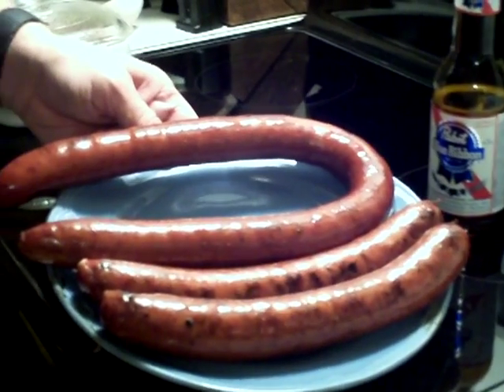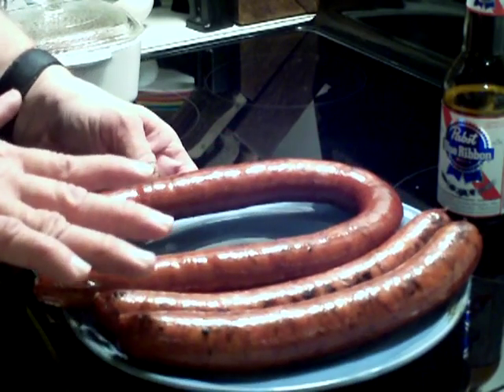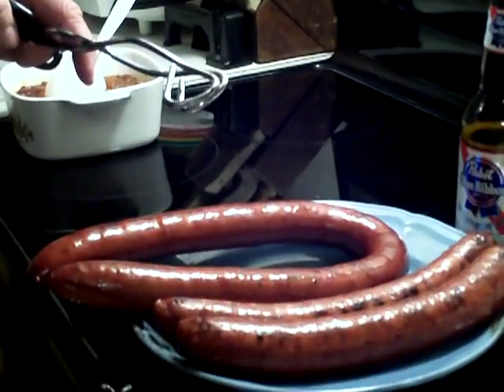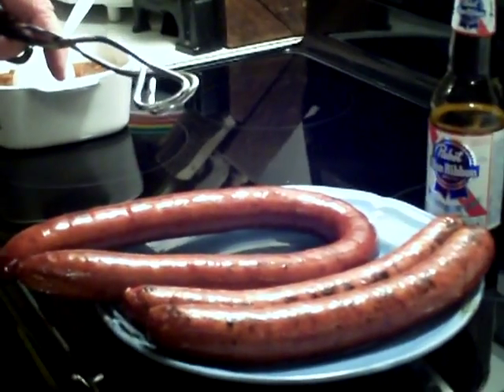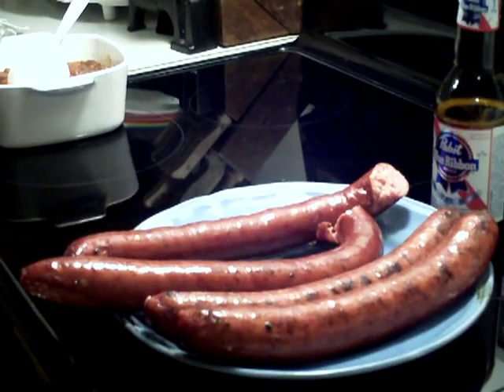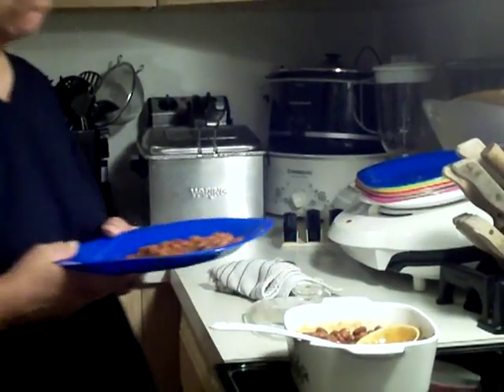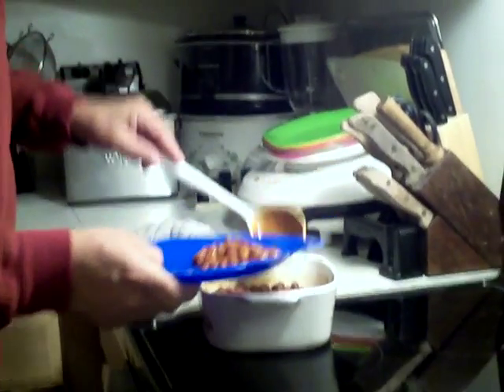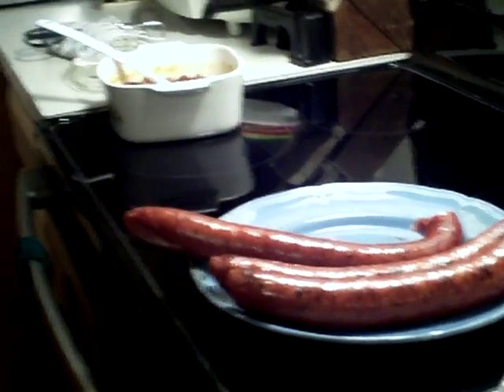How To Smoke Sausage - Part 2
Hickory smoked sausage using indirect heat method on smoker grill - finished product!